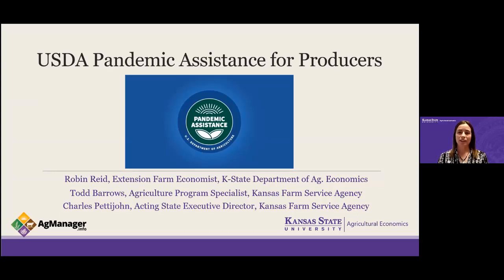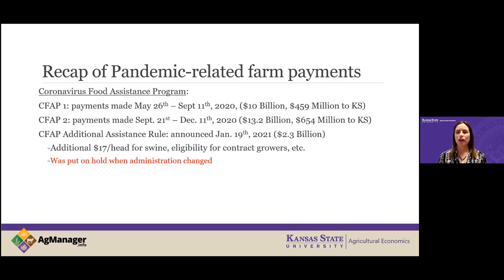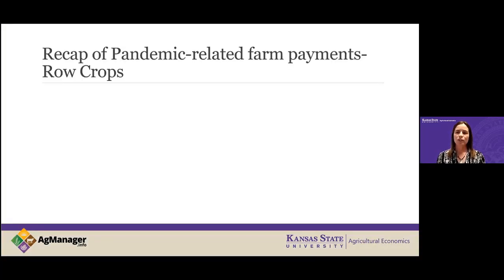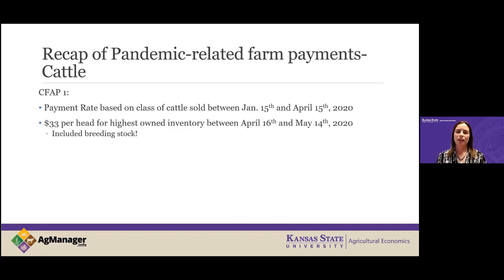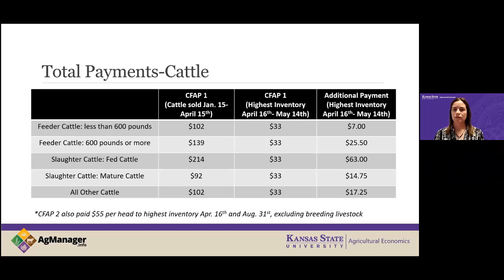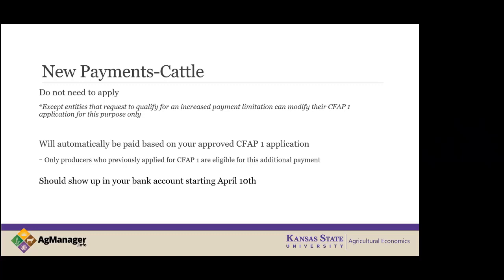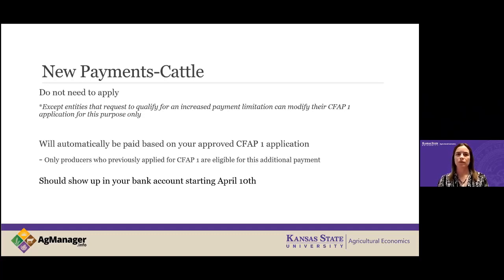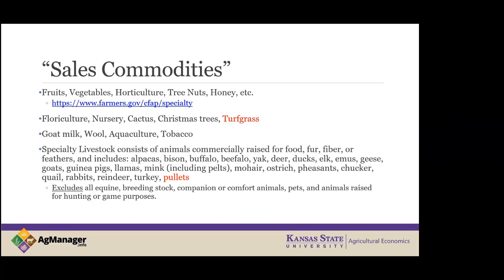USDA Pandemic Assistance for Producers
Robin Reid, with Todd Barrows and Charles Pettijohn from the Kansas state office for USDA Farm Service Agency, provide information on the latest pandemic assistance available, during the webinar on March 31, 2021.